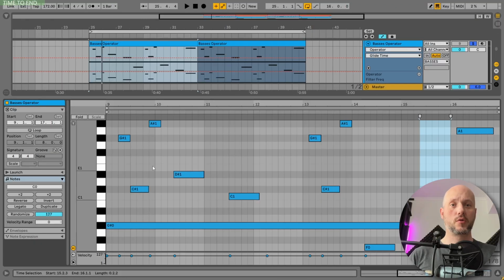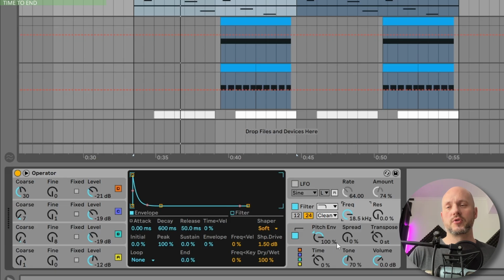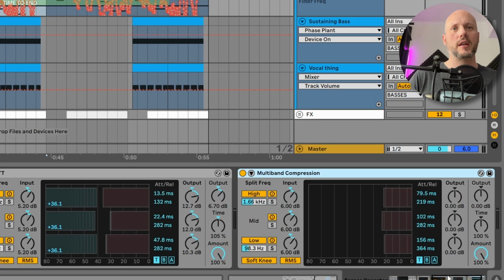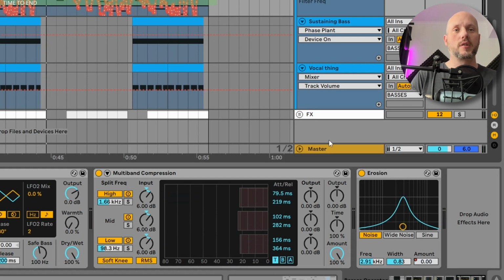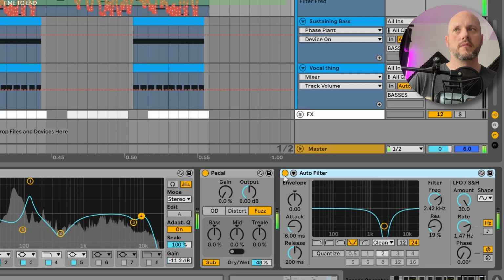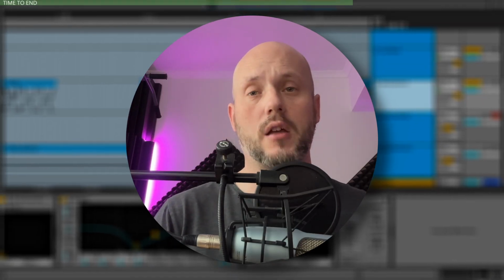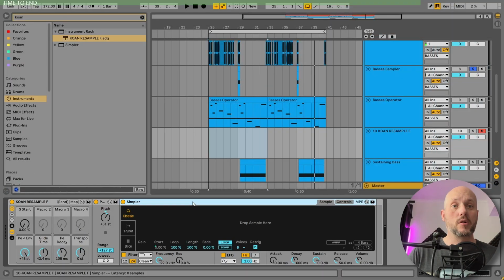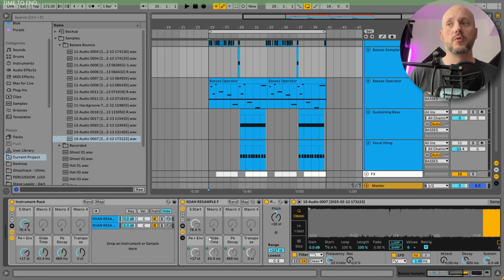BILLAIN'S SECRET TO CRAZY FLANGERY, SWEEPY, COMB FILTER BASSES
Want to create next-level flangery, sweepy, comfb filtery neurofunk basslines like Billain? In this video, I break down the secrets of designing sweepy, flangery, comb filtery bass using advanced sound design techniques. Whether you're making drum and bass, neurofunk, or just want to push your sound design to the next level, this tutorial has you covered!

🚀 What You’ll Learn:
✔️ How to use flanger & comb filter for insane movement
✔️ Creating sweeping basslines for maximum impact
✔️ Advanced neurofunk sound design techniques
✔️ How to make basslines that CUT THROUGH the mix

🎛 Tools Used: (Ableton Live 11, Operator, Ableton plugins)

🔊 Perfect for:
🎵 Neurofunk / Drum & Bass Producers
🎵 Sound Designers
🎵 Fans of Billain, Noisia, Mefjus, and similar artists

💬 Got questions? Drop a comment, and let’s talk bass design!